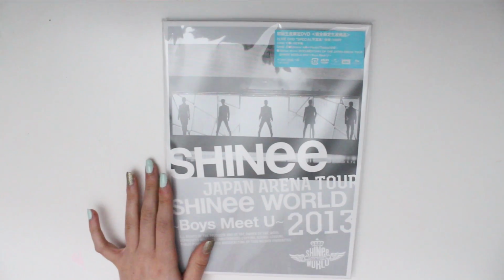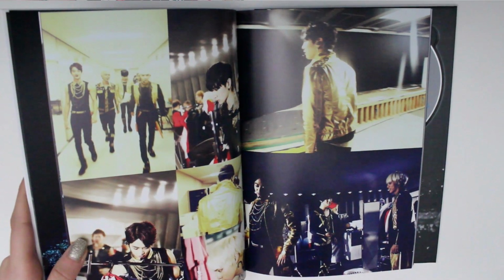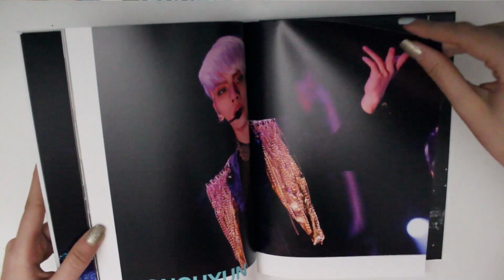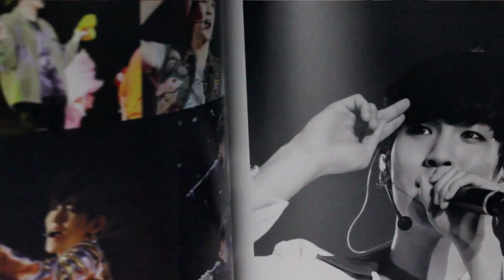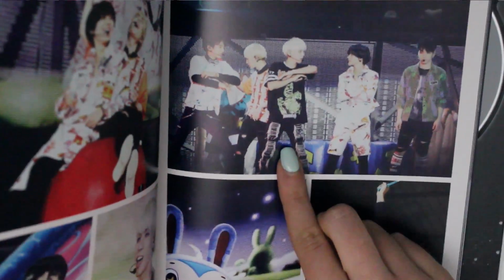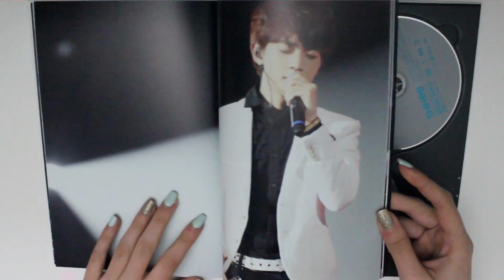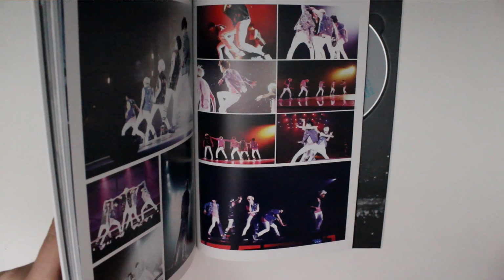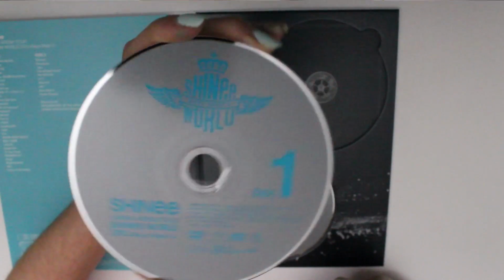Unboxing: SHINee Japan Arena Tour ~Boys Meet U~ 2013 DVD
Omigosh you guys I am so sorry lol, this unboxing is SO FREAKING LONGG
I didnt really mean to, but I mean come on, theres 100 freaking pages of SHINee perfection, and I need to spazz on every pic. So yeah. I understand if you dont watch it all lol xD